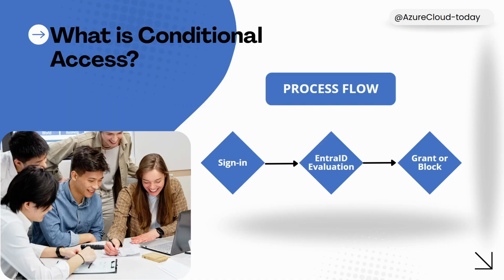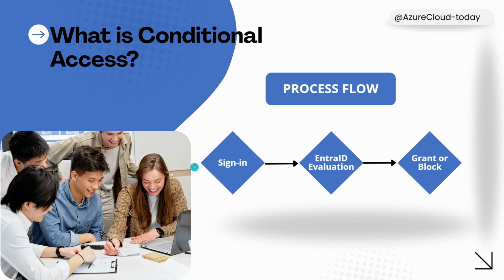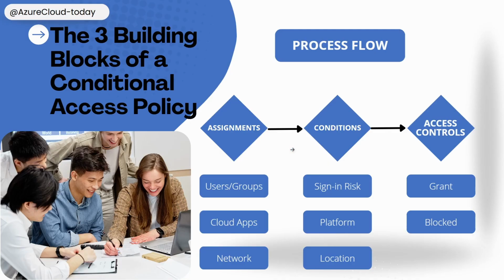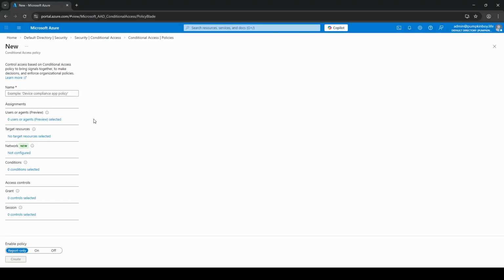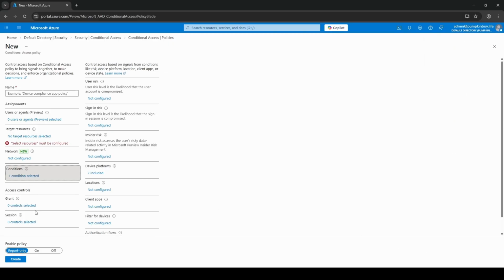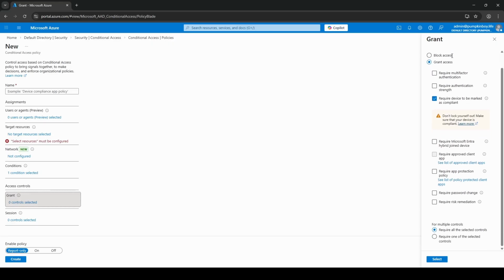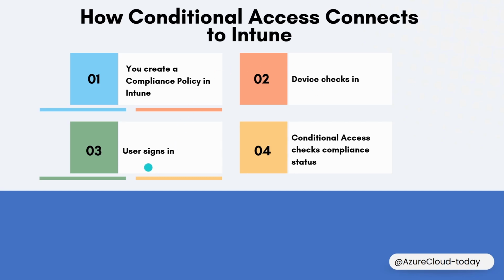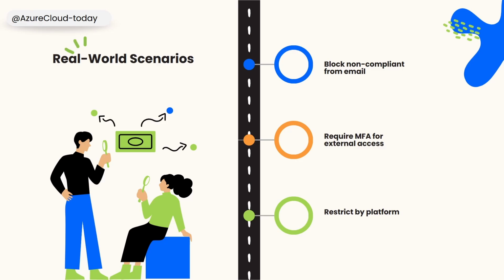What is Conditional Access and How Does it Work with Intune?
What is Conditional Access and how does it work with Microsoft Intune?
In this complete beginner’s guide, I break down the three building blocks of every Conditional Access policy  which are Assignments, Conditions, and Access Controls. Furthermore, I will also show you exactly how Intune compliance policies feed into Conditional Access to protect your organisation’s data. No enterprise experience required.

Whether you’re an IT student, a working professional, or preparing for the MD-102 Endpoint Administrator certification, this video gives you the foundation you need to understand Conditional Access before diving into hands-on labs.

⏱️ Chapters:
0:00 - Introduction
0:55 - What is Conditional Access?
2:17 - Why Conditional Access Matters
3:24 - The 3 Building Blocks of a CA Policy
3:34 - Structure of CA Policy in Entra ID
7:33 - How Conditional Access connects with Intune
8:55 - Real world scenarios
10:31 - Licensing Requirements
11:18 - Thank you

✅ What you’ll learn in this video:
• What Conditional Access is and how it acts as a gatekeeper for your organisation’s resources
• The three building blocks: Assignments, Conditions, and Access Controls
• How Intune compliance policies feed device status into Conditional Access via Entra ID
• Licensing requirements (Entra ID P1 vs P2)
• A brief tour of the Conditional Access blade in the Entra admin center

🎯 Who this video is for:
• IT beginners and students learning about identity and access management
• Helpdesk and support professionals moving into endpoint management
• Anyone preparing for the Microsoft MD-102 Endpoint Administrator certification exam
• IT professionals who want to understand Zero Trust and Conditional Access fundamentals before implementing policies

This is Video 11 in the Microsoft Intune Beginner to Expert series on AzureCloudToday. This series takes you step by step from the fundamentals all the way to hands-on implementation starting with iPhone/iOS and expanding to Android and Windows.

📚 Related Videos in This Series:
▶ Video 1 - What is Microsoft Intune? A Complete Beginner's Guide (2026)
▶ Video 2 - MDM vs MAM in Microsoft Intune - What’s the Difference? (2026)
▶ Video 3 - Intune vs Group Policy vs SCCM - What’s the Difference? (2026)
▶ Video 4 - Microsoft Intune Licensing Explained - Which Plan Do You Need?
▶ Video 5 - Microsoft Intune Admin Center Tutorial - Full Walkthrough for Beginners
▶ Video 6 - What is Entra ID and Why Intune Needs It (2026)
▶ Video 7 - Understanding Device Enrollment Methods in Intune (2026)
▶ Video 8 - What are Compliance Policies in Intune? Full Explanation (2026)
▶ Video 9 - What are Configuration Profiles in Microsoft Intune?
▶ Video 10 - Intune Groups Explained - Device Groups vs User Groups

👋 About This Channel:
AzureCloudToday is your step-by-step guide to Microsoft Intune from beginner to expert. Whether you’re an IT student, a working professional, or studying for the MD-102 certification, this series is built for you.